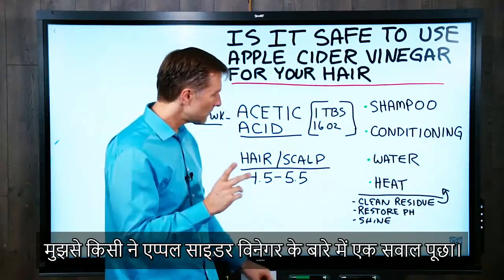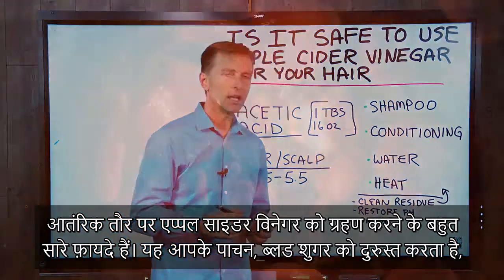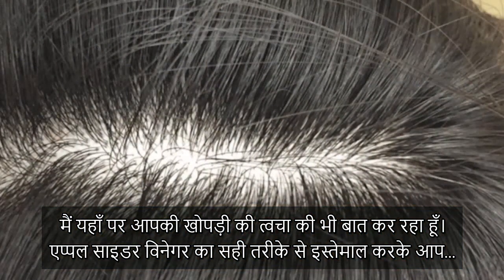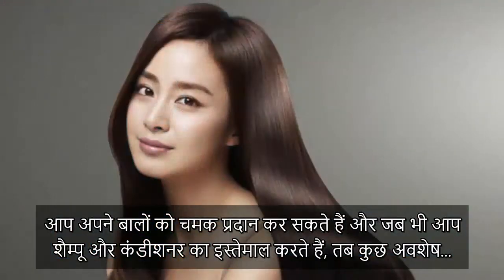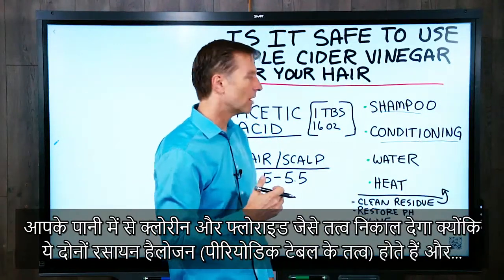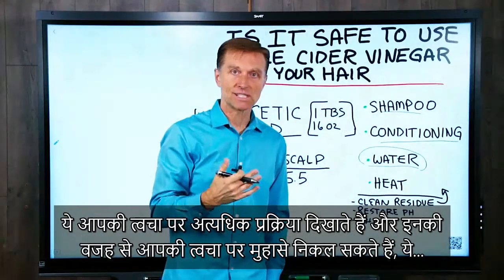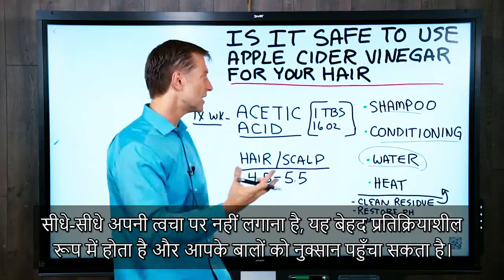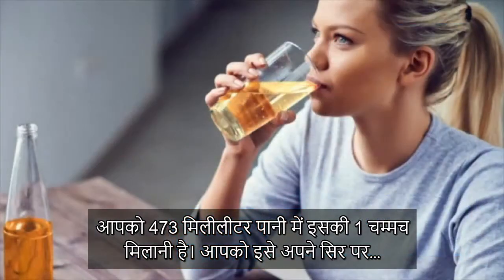क्या एप्पल साइडर विनेगर आपके बालों के लिए सुरक्षित है? - Dr Berg Hindi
डॉ बर्ग के कीटो सलाहकार से आज ही बात करें और अपनी जीवन यात्रा के लिए ज़रूरी सहायता प्राप्त करें। कीटो, इंटरमिटेंट फास्टिंग या डॉ बर्ग के उत्पादों के इस्तेमाल से सम्बंधित अपने सभी प्रश्नों के लिए 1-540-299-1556 पर कॉल करें। सलाहकार सोमवार से शुक्रवार, 8 am से 8 pm तक उपलब्ध रहते हैं। केवल अमेरिका के लिए।

एप्पल साइडर विनेगर के कई बेहतरीन स्वास्थ्य संबंधी फ़ायदे हैं। क्या यह आपके बालों के लिए भी अच्छा साबित हो सकता है? आइये जानते हैं।

टाइमस्टैम्प्स
0:00 बालों के लिए एप्पल साइडर विनेगर
0:10 एप्पल साइडर विनेगर के फ़ायदे
0:20 बालों के लिए एप्पल साइडर विनेगर के फ़ायदे
0:55 बालों पर ACV (एप्पल साइडर विनेगर) का इस्तेमाल कैसे करें

मैं इस विडियो में एप्पल साइडर विनेगर (ACV) पर पूछे गए एक दूसरे सवाल का जवाब देने वाला हूँ। क्या इसे अपने बालों पर लगाना सुरक्षित है?
अन्य विडियोज़ में मैंने एप्पल साइडर विनेगर के विभिन्न उपयोगों और एप्पल साइडर का सेवन करने से संबंधित फ़ायदों की बात की है। यह विभिन्न कार्यों में मदद कर सकता है, जैसे कि पाचन क्रिया और ब्लड शुगर का नियंत्रण। लेकिन, आप एप्पल साइडर विनेगर को अपनी त्वचा के ऊपर भी लगा सकते हैं। आप इसे अपने सिर की त्वचा पर भी लगा सकते हैं।
ACV में मौजूद एसिड आपके सिर के लिए फायदेमंद होता है, और जब आप अपने सिर की त्वचा का ख़याल रखेंगे—आपके बालों को भी इसका फ़ायदा ज़रूर मिलेगा।
मुझे मालूम नहीं है कि क्यों एप्पल साइडर विनेगर के उपायों को बालों की देखभाल के साथ जोड़कर प्रचारित नहीं किया जाता। एप्पल साइडर विनेगर बालों के लिए इस्तेमाल किये जाने वाला वह प्राकृतिक नुसख़ा है, जो बेहद करामाती है। मुझे लगता है कि अगर आप अपने बालों की देखभाल में ACV को शामिल करते हैं, तो आपको अपने बालों की गुणवक्ता में गज़ब का बदलाव देखने को मिलेगा। सबसे अच्छी बात यह है कि यह प्राकृतिक रूप से बालों की देखभाल करता है। आपको उन हानिकारक और अनावश्यक रसायनों की चिंता करने की ज़रूरत नहीं है, जो अन्य केश उत्पादों में पाए जाते हैं।
अपने बालों के लिए एप्पल साइडर विनेगर का इस्तेमाल आपको प्राकृतिक रूप से वही फ़ायदे दिलवा सकता है, जो कुछ अन्य केश उत्पाद आपको प्रदान करते हैं।

आपके बालों के लिए एप्पल साइडर विनेगर के फ़ायदे:
1. सिर की त्वचा के pH में सुधार करता है
2. बालों को शानदार चमक प्रदान करता है
3. शैम्पू और कंडीशनर द्वारा सिर पर छोड़े गए अनावश्यक तत्वों को दूर करता है

बालों पर ACV को कैसे लगाएँ:

क्या नहीं करें:
• जिस रूप में एप्पल साइडर विनेगर हमें प्राप्त होता है, उसी रूप में उसे अपने सिर पर सीधे-सीधे न लगाएँ। ऐसा करने से बाल ख़राब हो सकते हैं। इस्तेमाल करने से पहले आपको इसे पानी के साथ मिलाना होता है।

• एप्पल साइडर विनेगर और पानी के मिश्रण को अपने सिर पर अधिक समय के लिए न छोड़ें। आपको इसे केवल बालों को धोने के लिए ही इस्तेमाल करना है।

• हर रोज़ इसका इस्तेमाल न करें।

क्या करें:
• 1 चम्मच एप्पल साइडर विनेगर को लगभग 473 मिलीलीटर पानी में मिलाएँ।

• बालों को शैम्पू और कंडीशनर (यदि आप इनका इस्तेमाल करते हैं) से धोने के बाद, बालों को ACV और पानी के इस मिश्रण से धोएं।

• हफ़्ते में केवल 1 से 2 बार ही इससे अपने बालों को धोएं।

अस्वीकृति:
डॉ. एरिक बर्ग ने अपनी डॉक्टर ऑफ़ कैरोप्रेक्टिक की डिग्री साल 1988 में पामर कॉलेज ऑफ़ कैरोप्रेक्टिक से प्राप्त की है। उनके द्वारा “डॉक्टर” या “डॉ.” शब्द का इस्तेमाल इस डिग्री के आधार पर ही किया जाता है। डॉ. बर्ग वर्जिनिया, कैलिफ़ोर्निया, और लूसिआना में एक लाइसेंस प्राप्त कैरोप्रेक्टर हैं, लेकिन वे अब इनमें से किसी भी राज्य में कैरोप्रेक्टिक पर कार्य नहीं करते हैं और मरीज़ों को भी नहीं देखते, ताकि वे लोगों को शिक्षा प्रदान करने पर अपना संपूर्ण समय और ध्यान केंद्रित कर सकें, फ़िर भी उनके पास सक्रिय लाइसेंस मौजूद है। यह विडियो केवल सामान्य जानकारी प्रदान करने के लिए बनाया गया है। इसका इस्तेमाल आत्म-निदान के तौर पर नहीं किया जाना चाहिए और यह किसी मेडिकल परीक्षा, इलाज, उपचार, निदान, और परामर्श या सलाह का विकल्प भी नहीं है। यह आपके और डॉ. बर्ग के बीच डॉक्टर-मरीज़ के रिश्ते का निर्माण भी नहीं करता है। सर्वप्रथम किसी चिकित्सक से सलाह और मेडिकल परीक्षण, निदान, और परामर्श लेने के बाद ही आपको अपने स्वास्थ्य संबंधी आहार नियम या खान-पान को बदलने के बारे में विचार करना चाहिए। हमेशा किसी चिकित्सक या अन्य प्रशिक्षित स्वास्थ्य प्रदाता की सलाह लें, और आप अपने चिकित्सक से किसी भी मेडिकल स्थिति के सन्दर्भ में प्रश्न पूछ सकते हैं। The Health & Wellness, Dr. Berg Nutritionals और Dr. Eric Berg, D.C. किसी भी सलाह, उपचार की कार्यप्रणाली, निदान या किसी अन्य जानकारी, सेवा या जो भी उत्पाद आप इस विडियो या साईट के ज़रिये ख़रीदते हैं, उसके लिए उत्तरदायी या जिम्मेदार नहीं हैं।

विडियो देखने के लिए आपका धन्यवाद! एप्पल साइडर विनेगर (ACV) बालों का एक बेहतरीन और प्राकृतिक उपचार है। आप इसे ज़रूर आज़माना चाहेंगे।